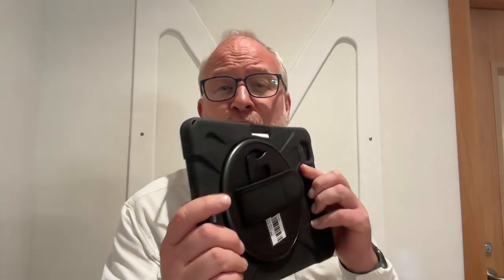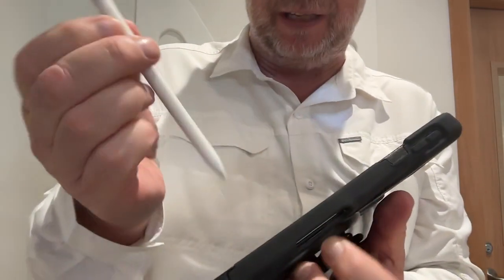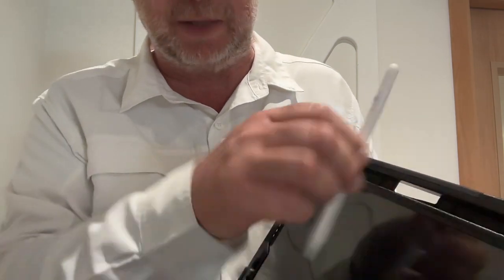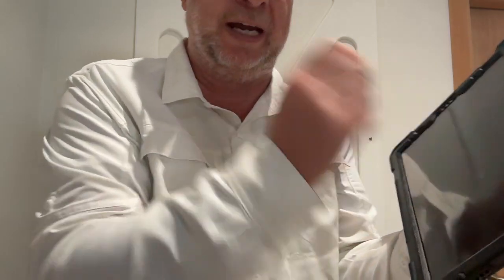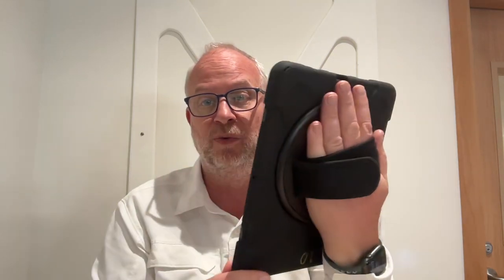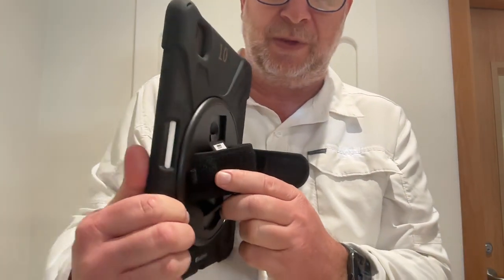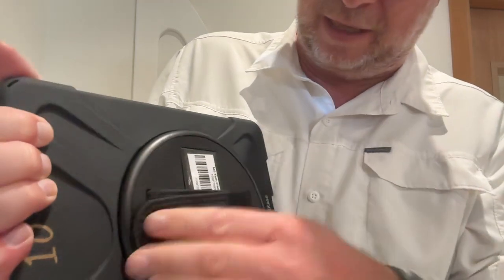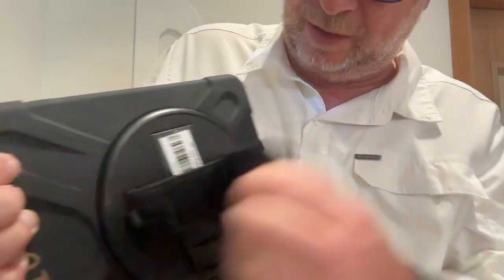How to use the new iPad case